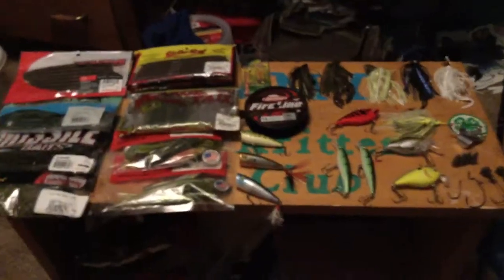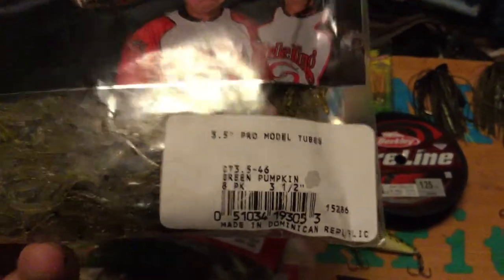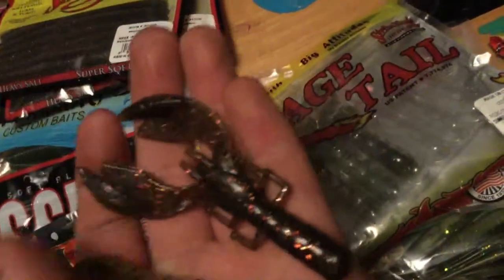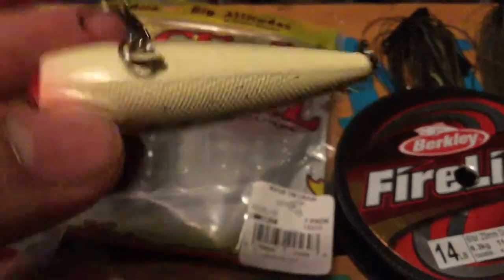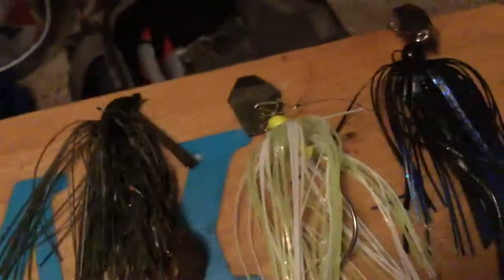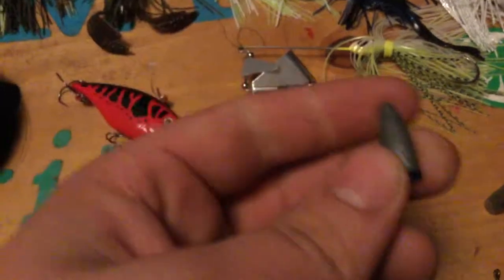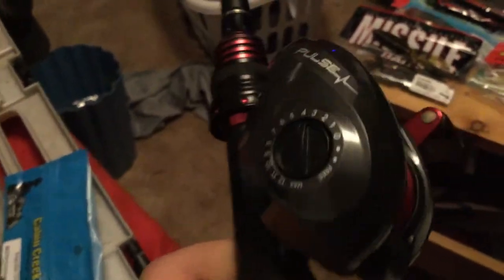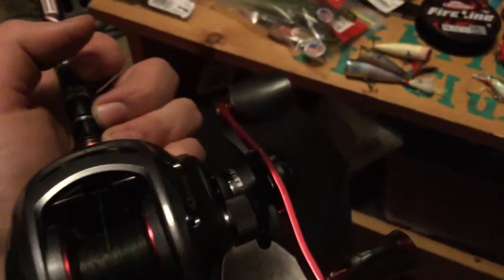Spring tackle update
Going over some new fishing tackle getting up for the upcoming fishing season!